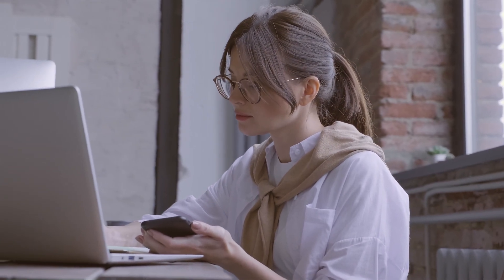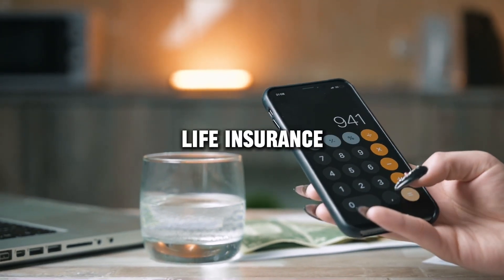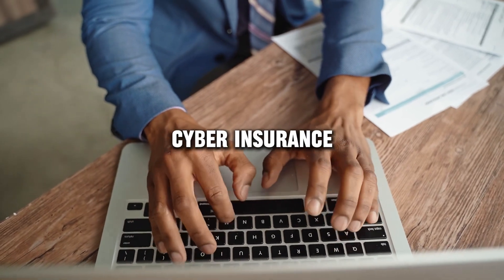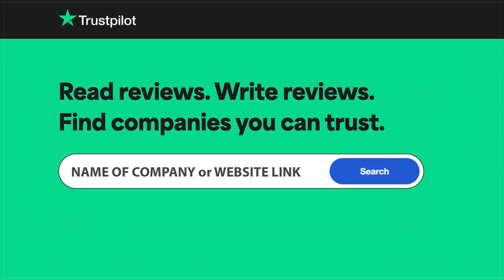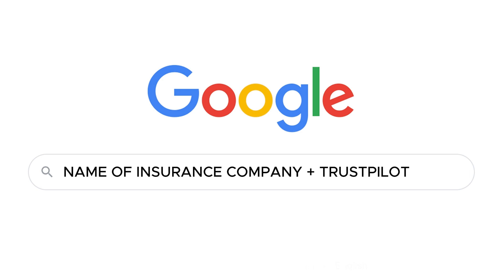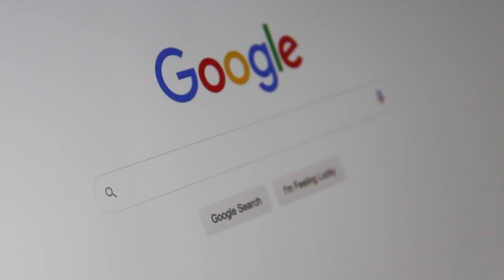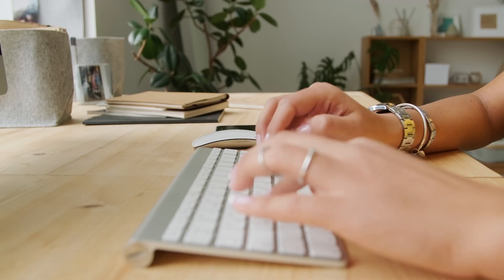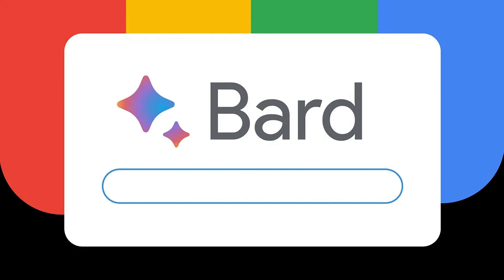James River Insurance review, pros and cons, legit, quote (update 2024)